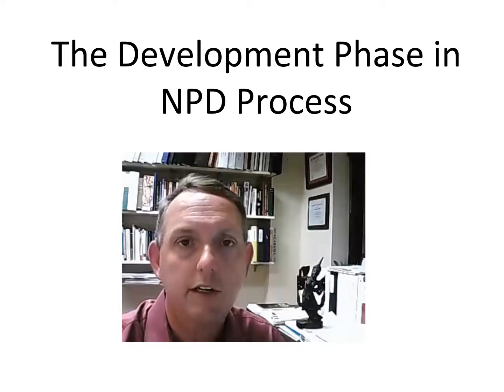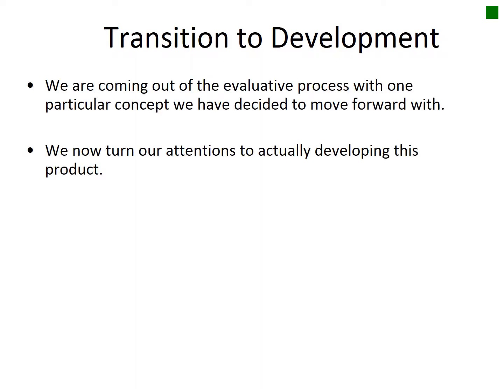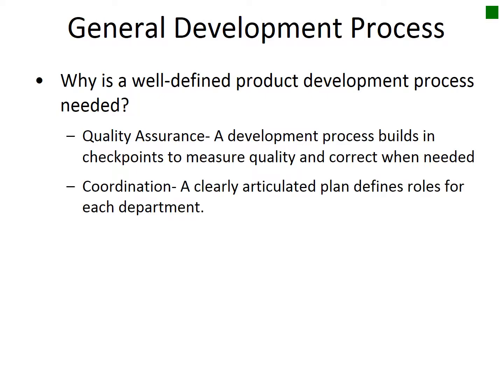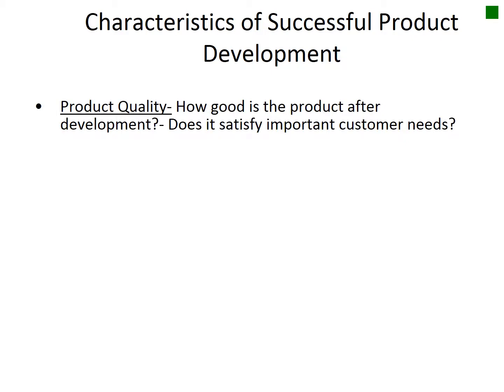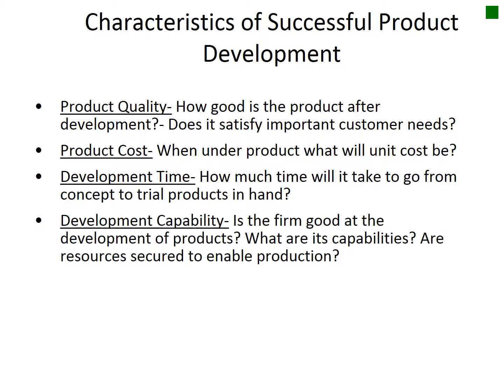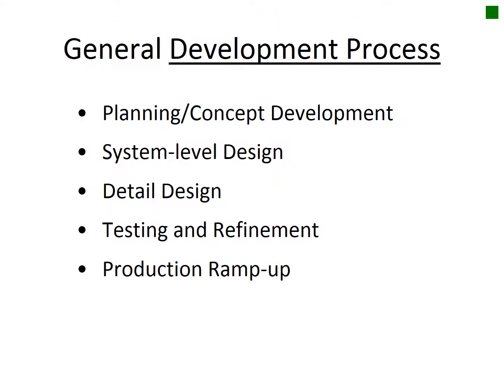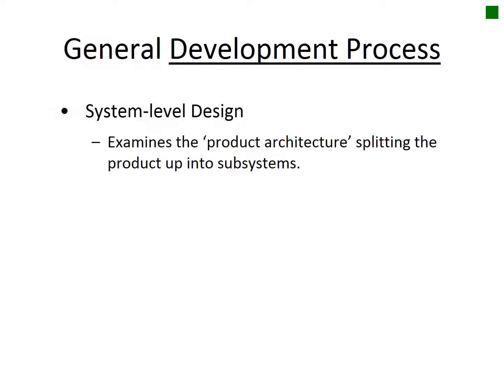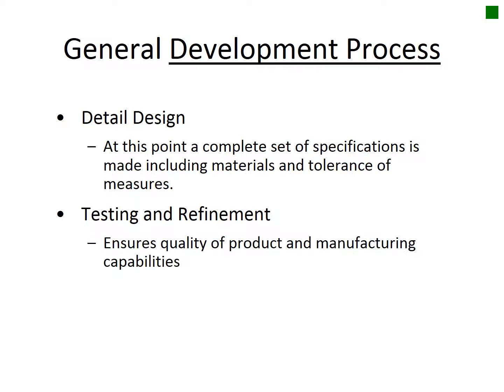The NPD Process